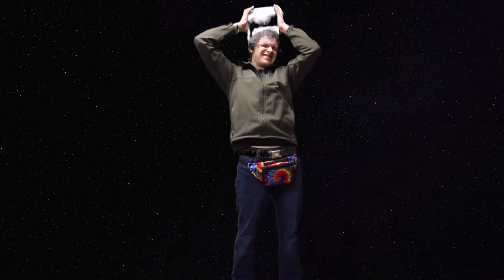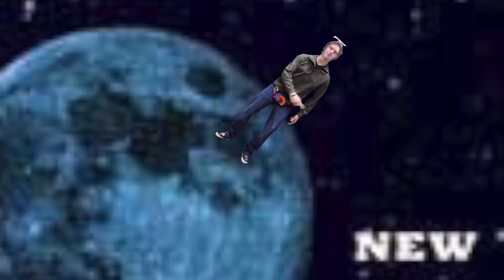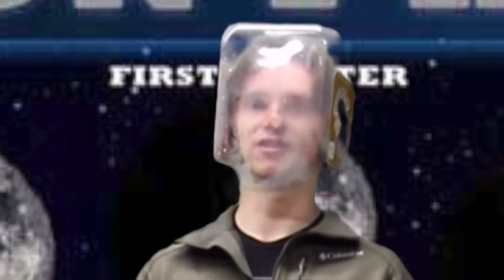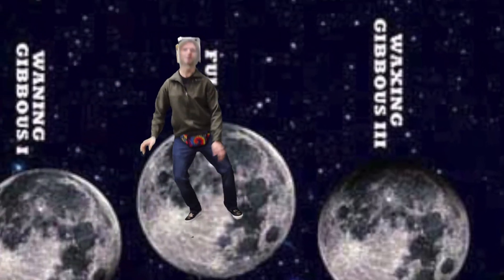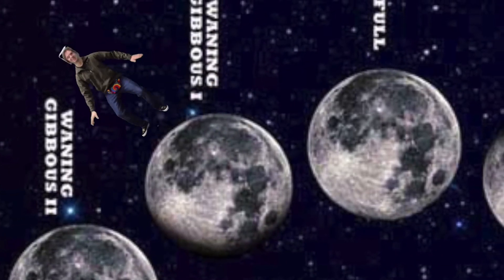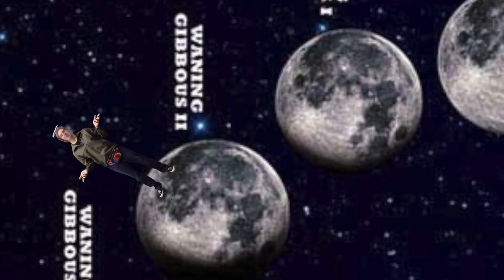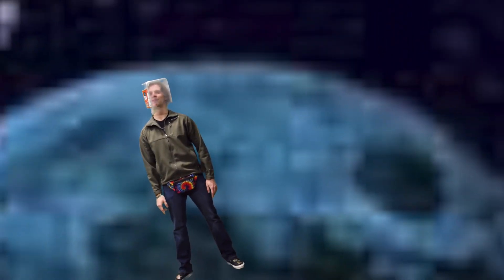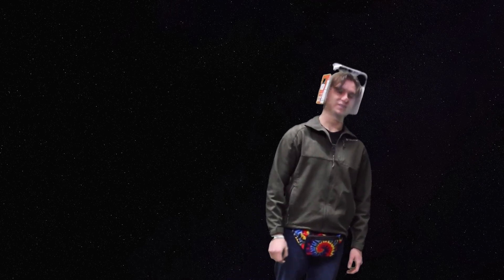MOON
this video was turned in for a project in astronomy and received an A "I did and I cried and almost went pee pee in my pants"